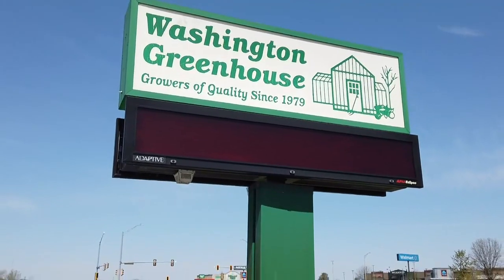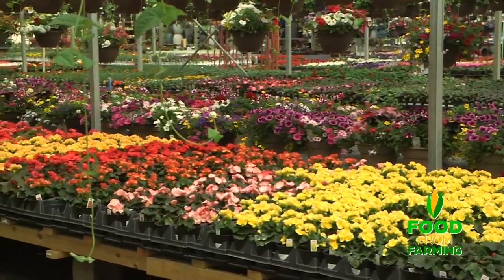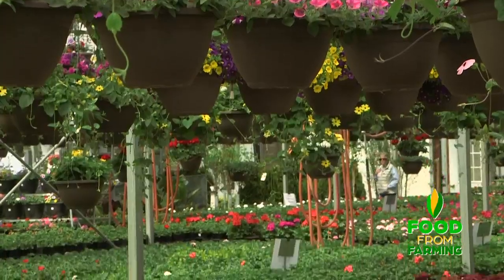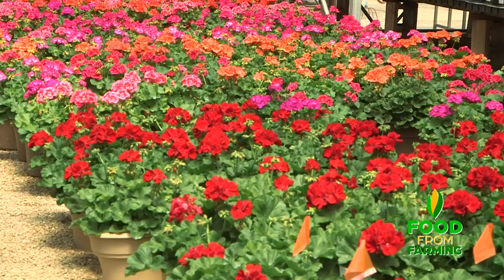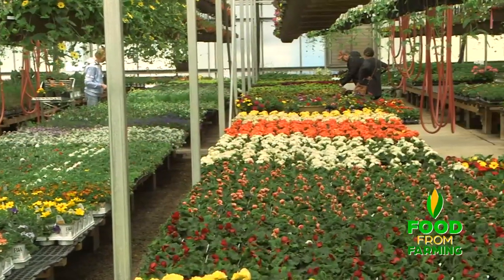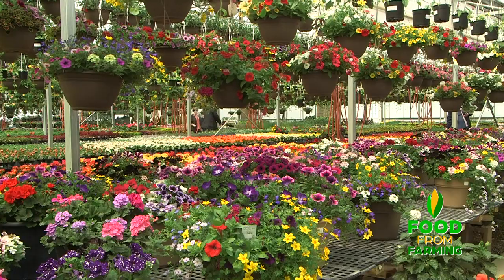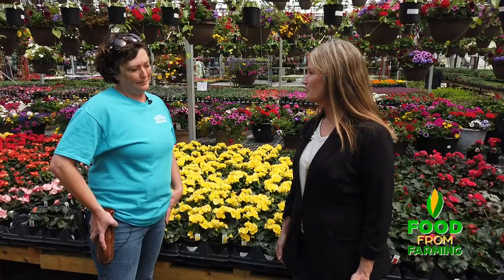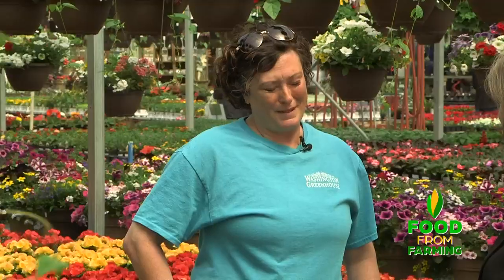Food From Farming: May 14